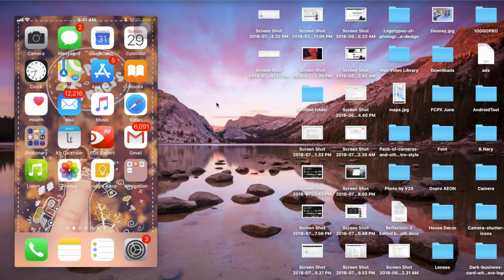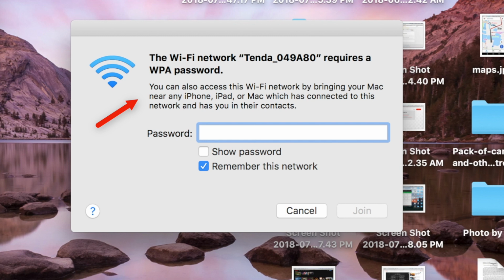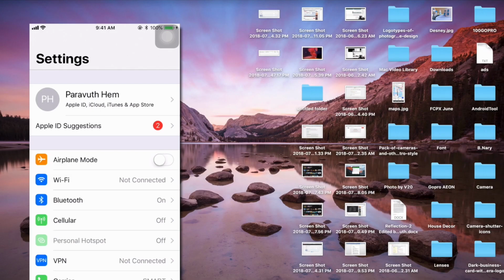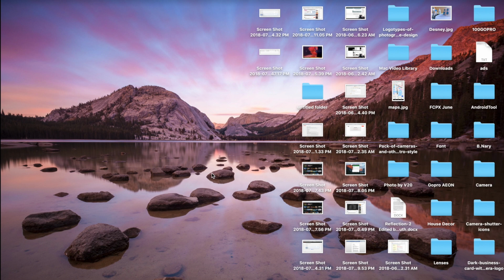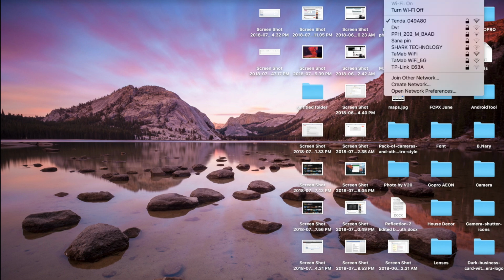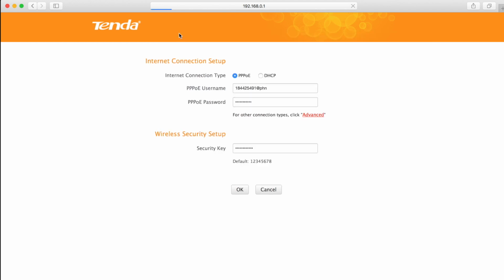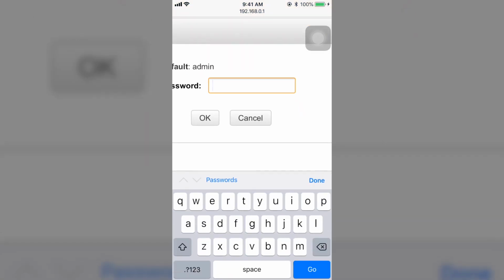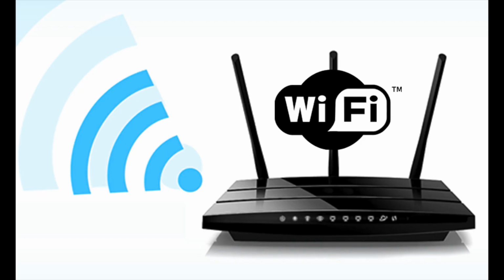How to share Wifi Password and show Wifi Password for Free - 2018 tips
Please enjoy watching how to share Wifi Password for free and how to check the Wifi Password on your smartphones.